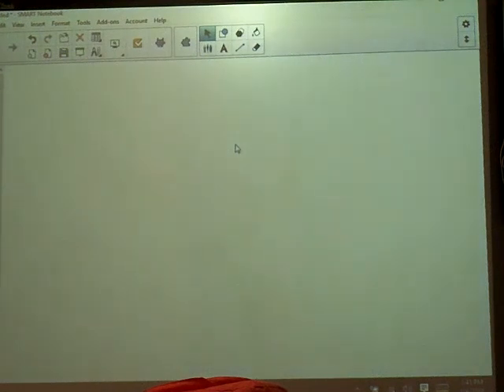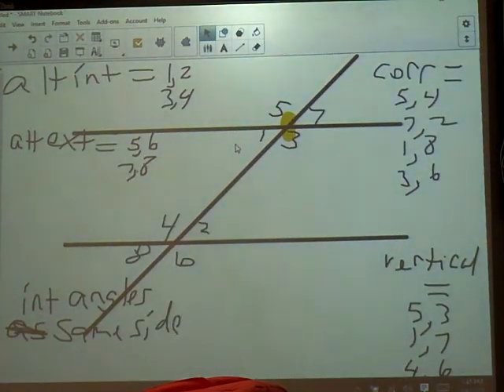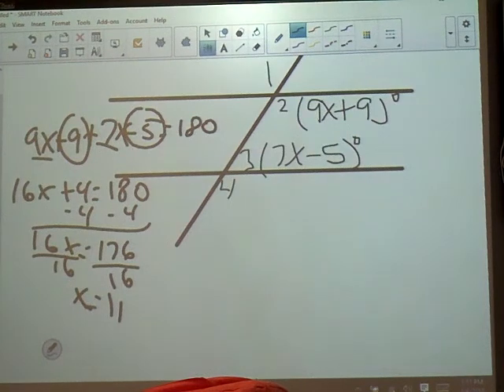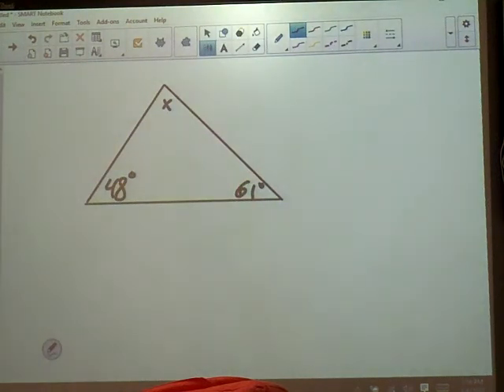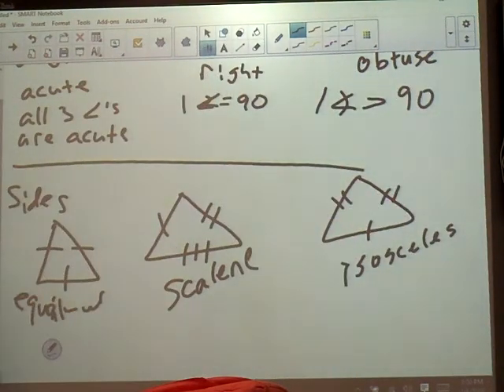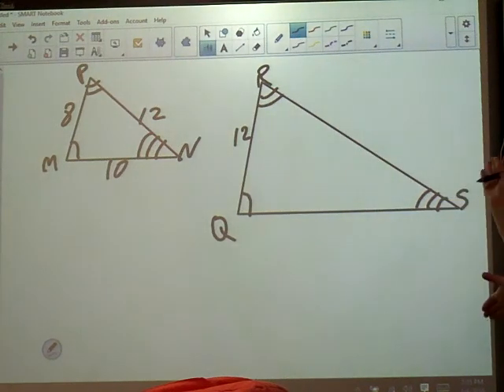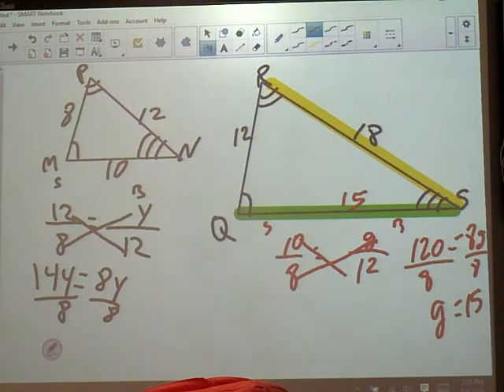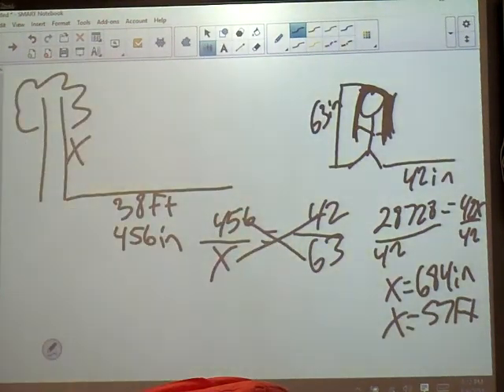4/6/18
Angle relationships and similar triangles.
Algebra 3